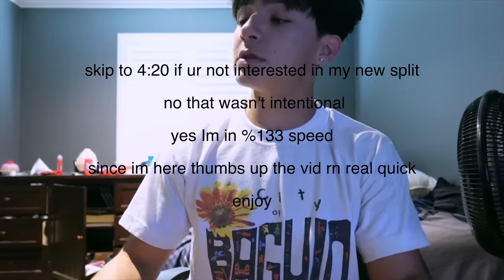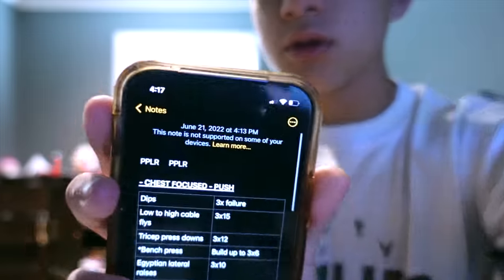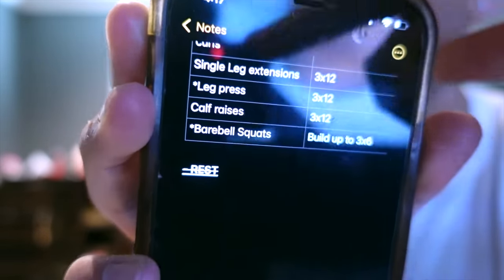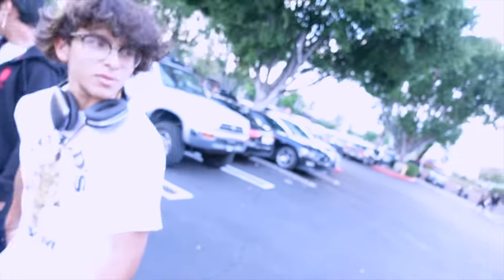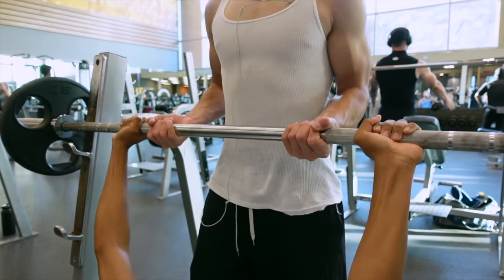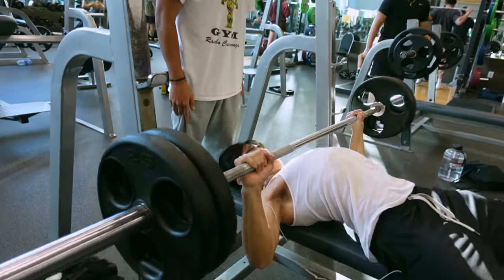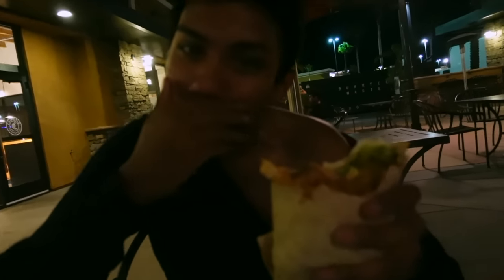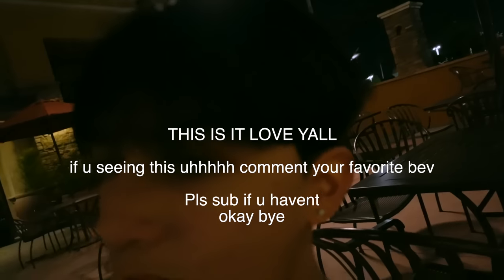MY NEW WORKOUT ROUTINE I DESTROYING CHEST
yes